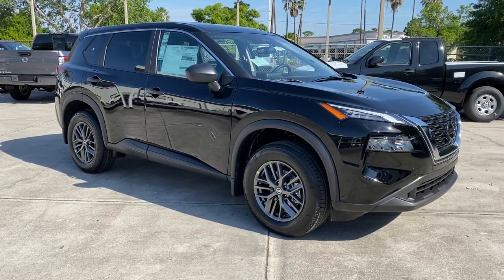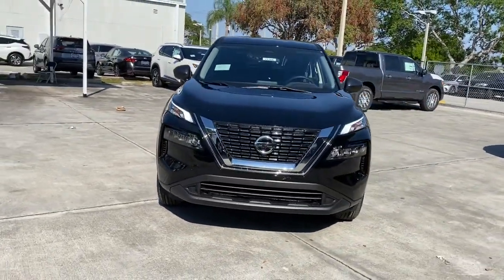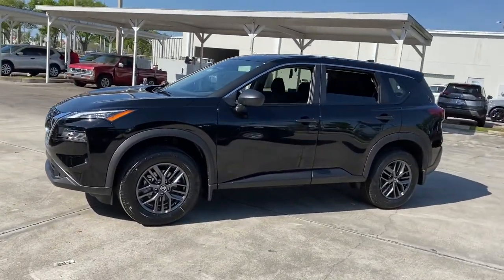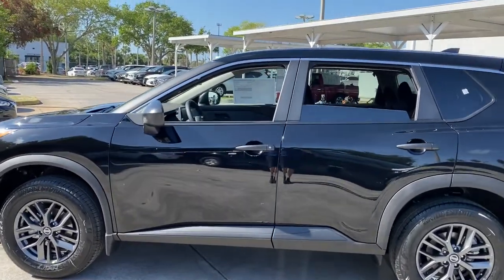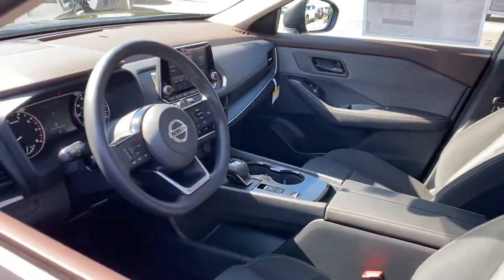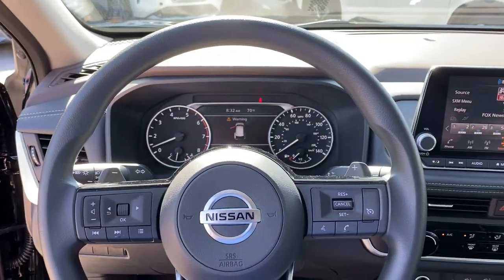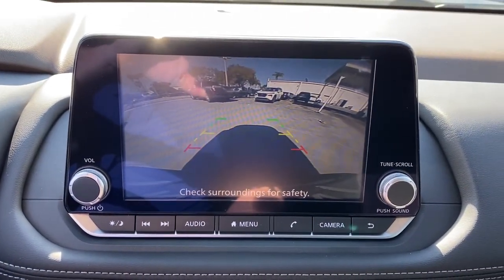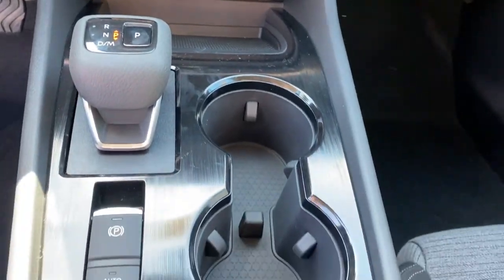2021 Nissan Rogue Vero Beach, Fort Pierce, Sebastian, St. Lucie Melbourne, FL 21366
Super Black New 2021 Nissan Rogue available at Sutherlin Nissan Vero Beach. Servicing the Fort Pierce, Sebastian, St. Lucie, and Melbourne Florida area.

Front Wheel Drive Power Steering ABS 4-Wheel Disc Brakes Brake Assist Aluminum Wheels Tires - Front All-Season Tires - Rear All-Season Temporary Spare Tire Power Mirror(s) Rear Defrost Privacy Glass Intermittent Wipers Variable Speed Intermittent Wipers Rear Spoiler Power Door Locks Daytime Running Lights Automatic Headlights LED Headlights AM/FM Stereo Satellite Radio MP3 Player Bluetooth Connection Auxiliary Audio Input Smart Device Integration Requires Subscription Steering Wheel Audio Controls Bucket Seats Pass-Through Rear Seat Rear Bench Seat Adjustable Steering Wheel Trip Computer Power Windows Keyless Entry Power Door Locks Keyless Start Keyless Entry Power Door Locks Remote Trunk Release Cruise Control A/C Cloth Seats Driver Vanity Mirror Passenger Vanity Mirror Keyless Start Power Windows Power Door Locks Trip Computer Engine Immobilizer Traction Control Stability Control Traction Control Front Side Air Bag Rear Parking Aid Blind Spot Monitor Lane Departure Warning Tire Pressure Monitor Driver Air Bag Passenger Air Bag Front Head Air Bag Rear Head Air Bag Passenger Air Bag Sensor Front Side Air Bag Rear Side Air Bag Knee Air Bag Child Safety Locks Back-Up Camera